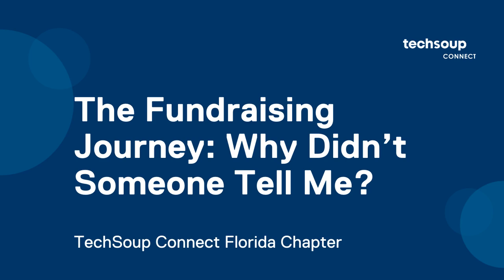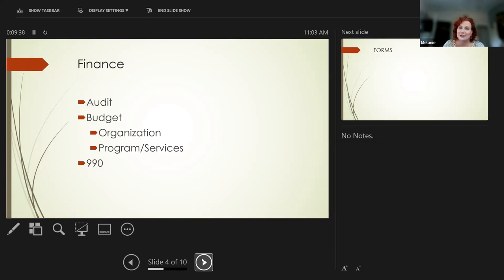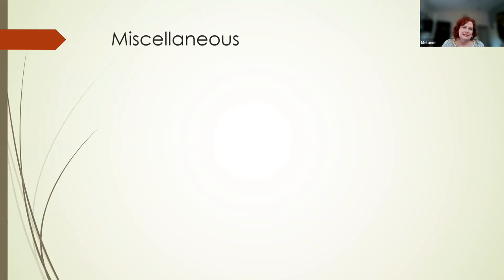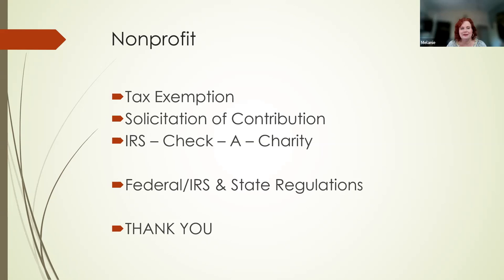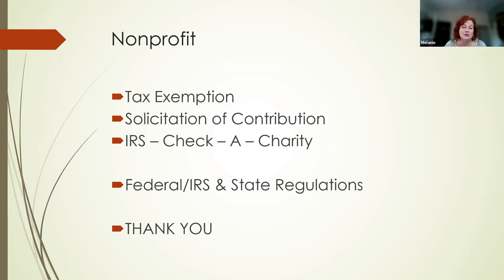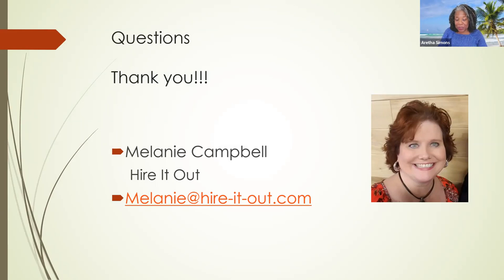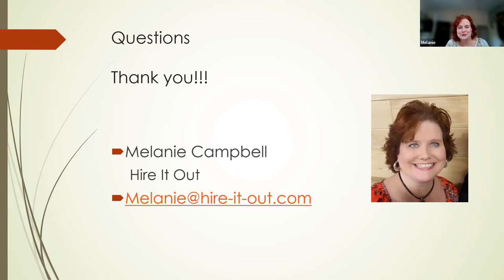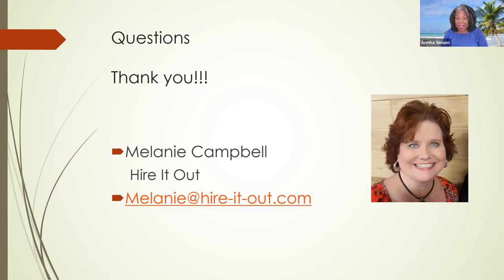TechSoup Connect Florida: The Fundraising Journey: Why Didn’t Someone Tell Me?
Hosted by TechSoup Connect Texas on May 16, 2022.

Most nonprofit struggle with which direction to take when it comes to fundraising. Learn the terminology every nonprofit should know to thrive in the nonprofit sector.